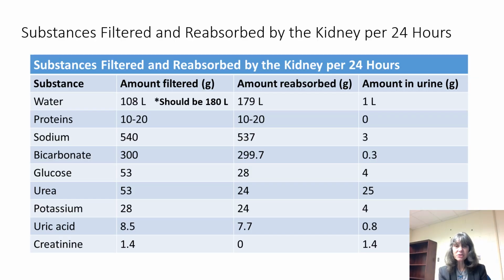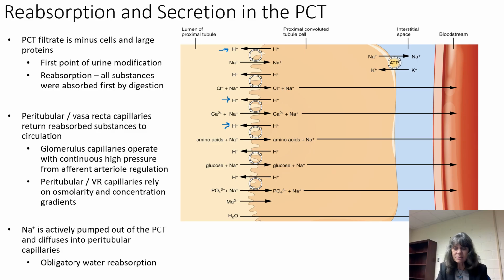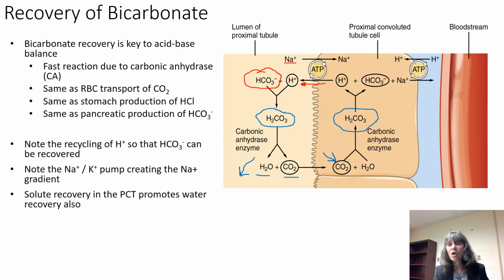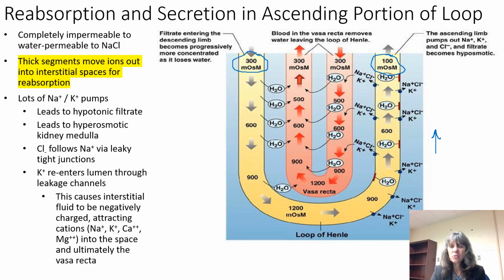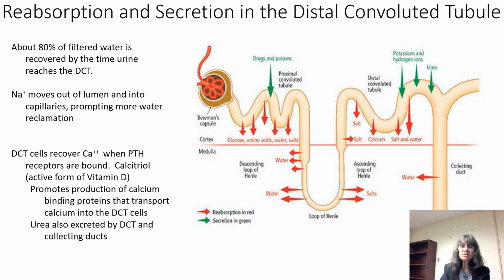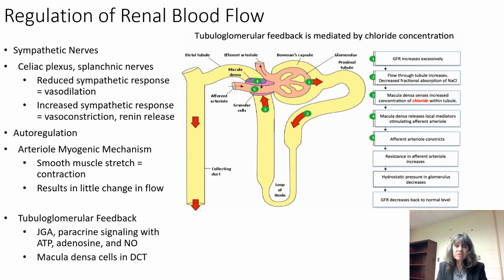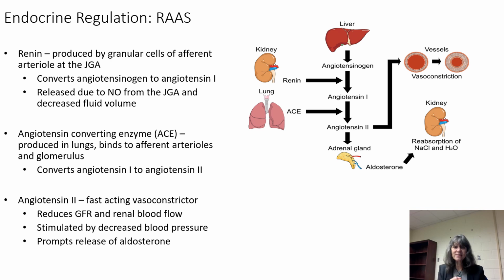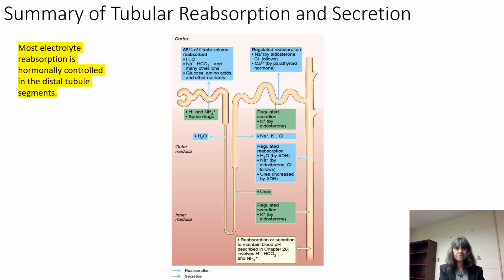The Urinary System Part 2 of 2